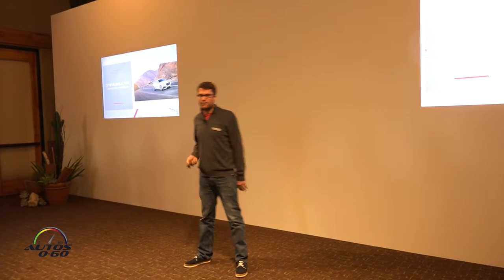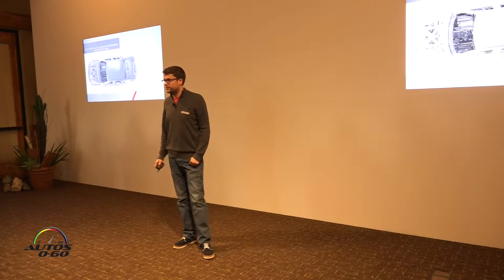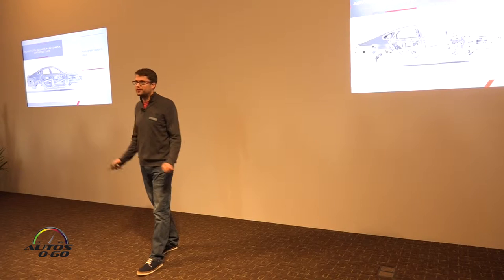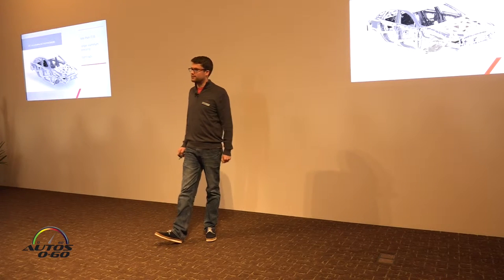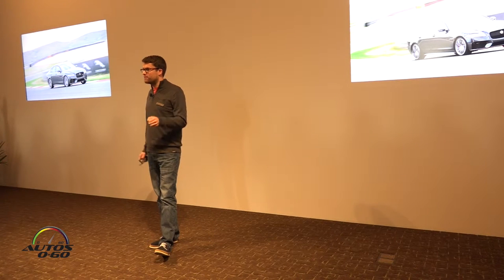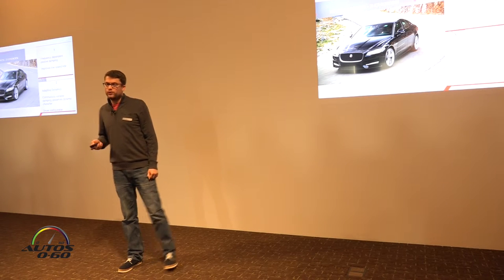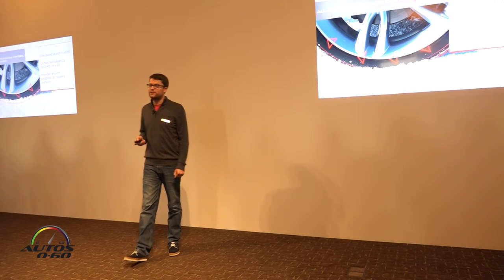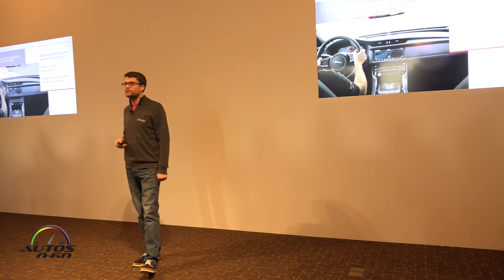2016 Jaguar XF presentation by Programme Manager, Stephen Boulter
2016 Jaguar XF presentation by Programme Manager, Stephen Boulter.

The all-new second-generation 2016 Jaguar XF luxury sedan featuring Jaguar aluminum-intensive construction will bring a unique blend of design, technology, and refinement to the segment.

With the launch of the 2016 XF sedan in Winter 2015, all current Jaguar models will now feature lightweight aluminum construction, as will future models such as the Jaguar XE sports sedan and Jaguar F-PACE performance crossover.
system to deliver torque on demand and an optimum balance of
performance and all-weather capability.

- Optional Adaptive Dynamics system2 utilizes adaptive dampers to
further enhance low-speed ride comfort as well as improving
handling and agility at higher speeds3
- On AWD models equipped with optional Adaptive Dynamics, the

The XF will be offered in rear-wheel or all-wheel drive, with a choice between two V6 supercharged engines and the brand’s most comprehensive suite of advanced performance, driver assistance and infotainment technology.